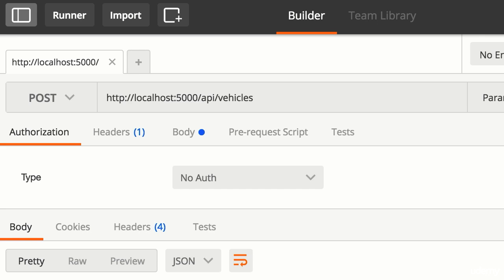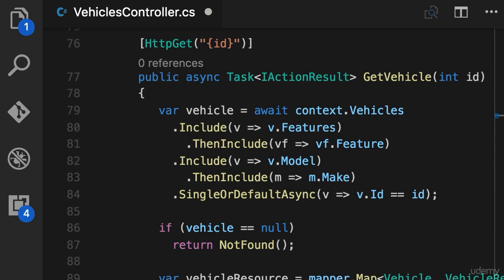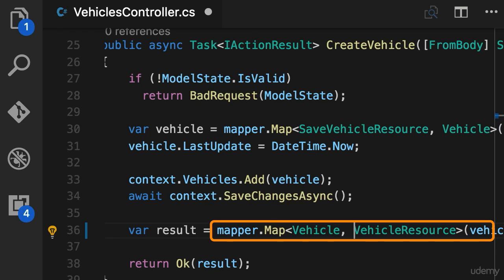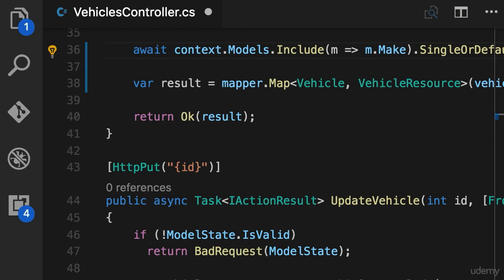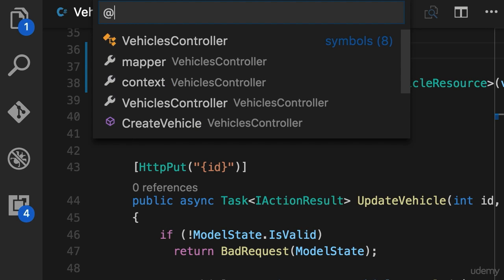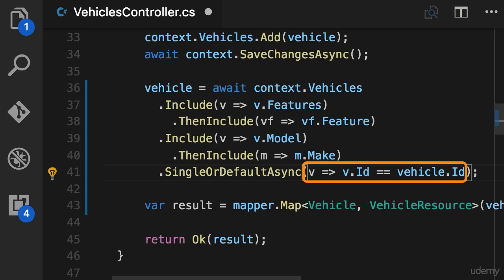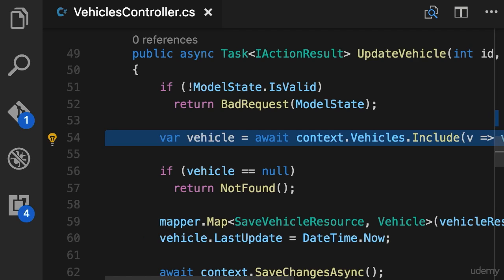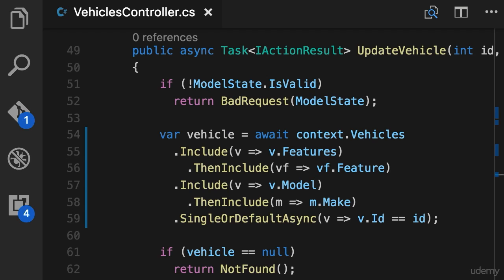064 Changing the Return Type of APIs